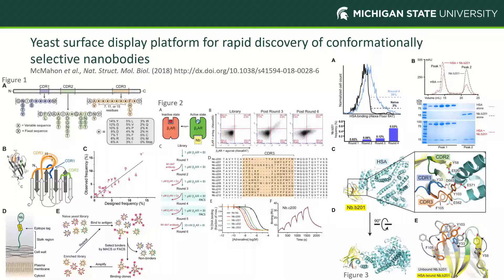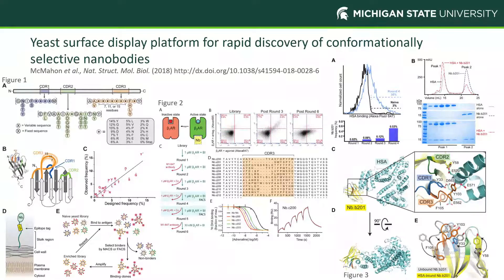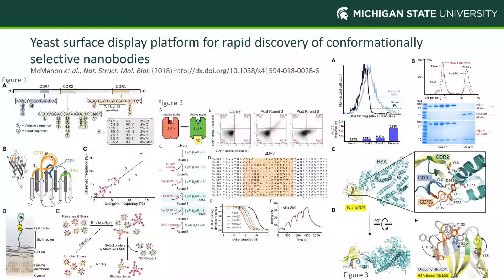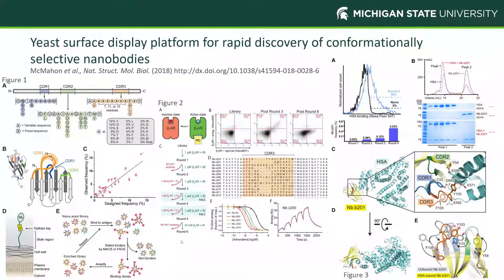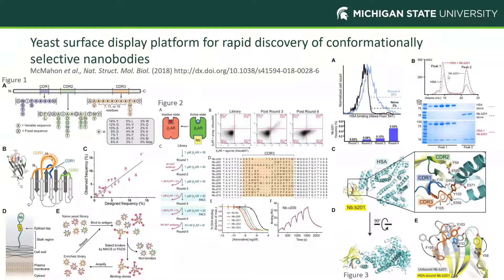Yeast surface display platform for nanobody discovery, McMahon-Kruse, Nat Struct Mol Biol (2018)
Sam Schmidt Presents:

C. McMahon et al., “Yeast surface display platform for rapid discovery of conformationally selective nanobodies,” Nat. Struct. Mol. Biol., vol. 25, no. 3, pp. 289–296, 2018, doi: 10.1038/s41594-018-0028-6.